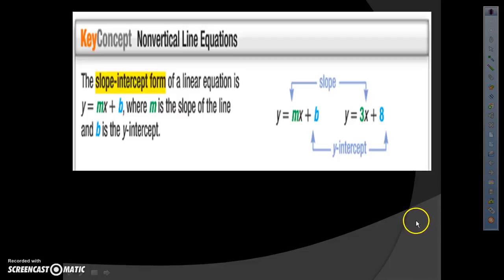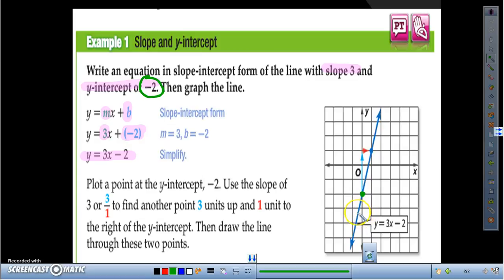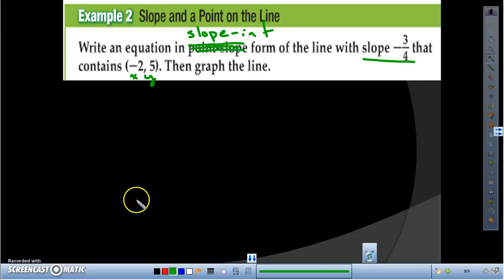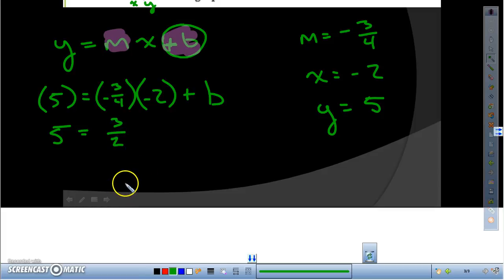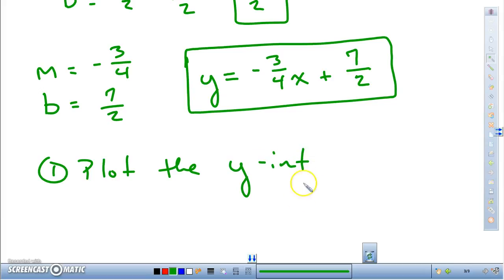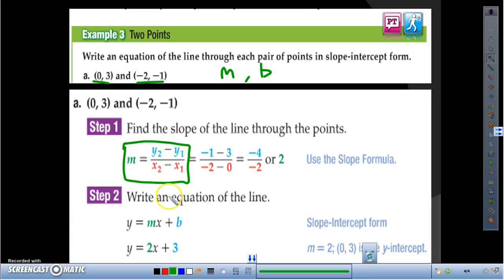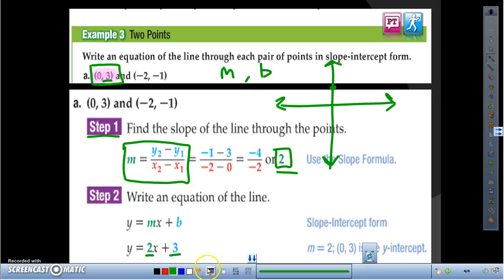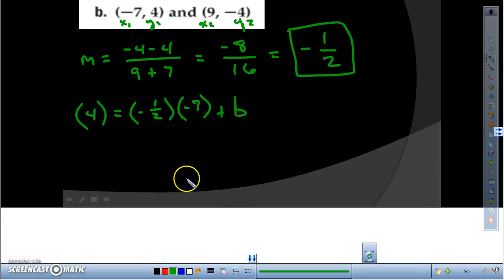Section 3 4 Video 1